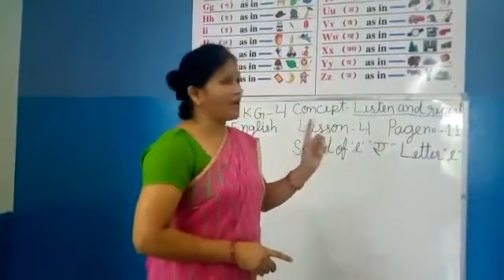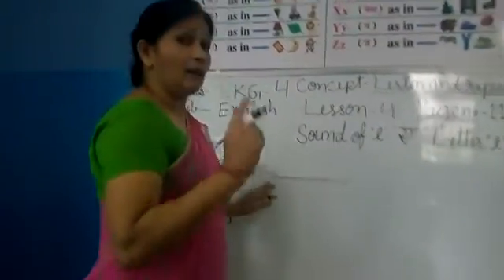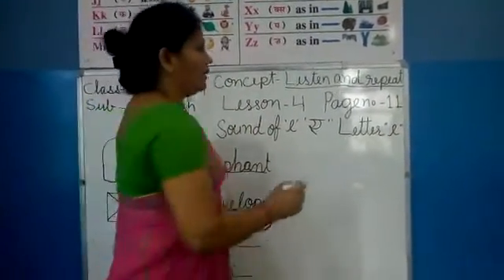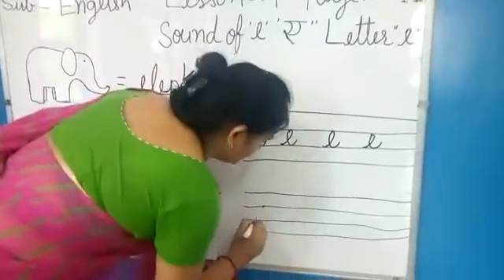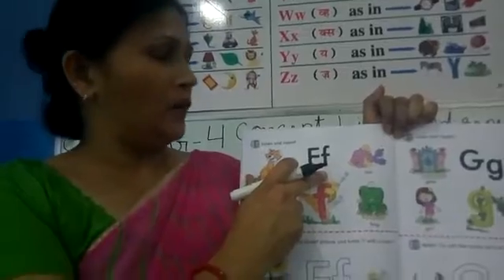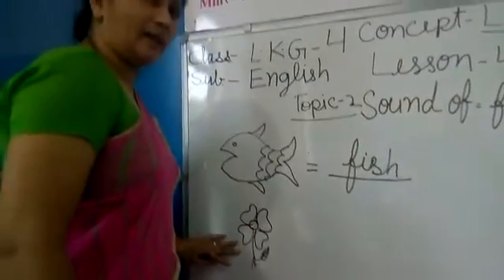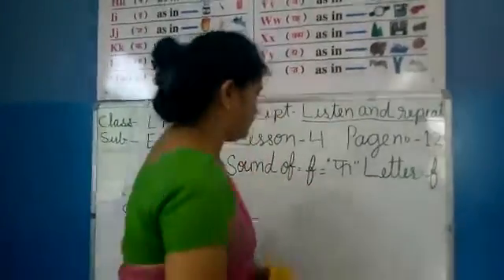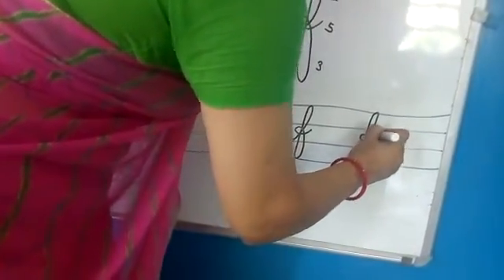LKG - Concept - Sound of 'e'